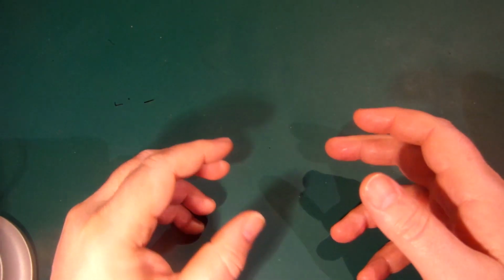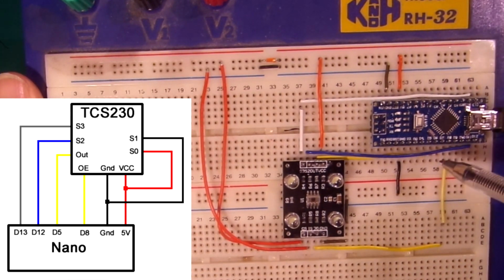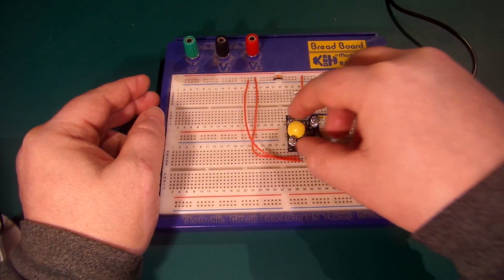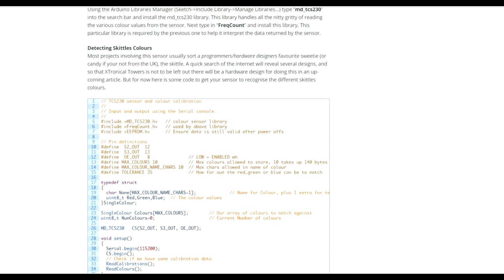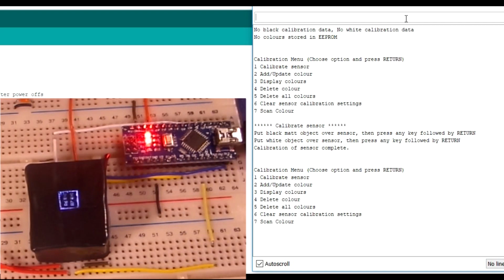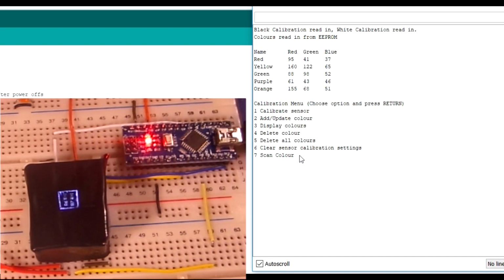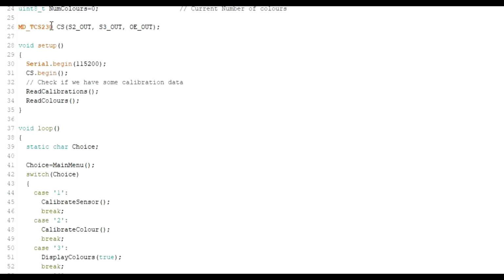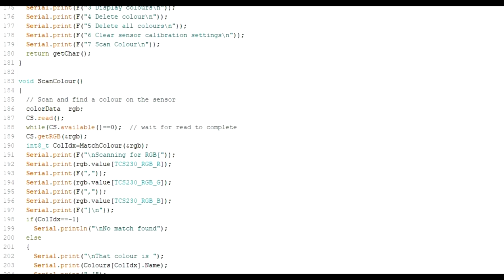Using the colour sensor TCS230 or TCS3200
How to wire up and use the TCS series colour sensors with full example code to get you going. Apologies for some minor crackling noise about 3/4 of the way in. No idea what caused this.

There are other rewards if you're interested. If you just want to watch videos then that's also fantastic because without people viewing I wouldn't even do half of what I do. So thanks very much :)